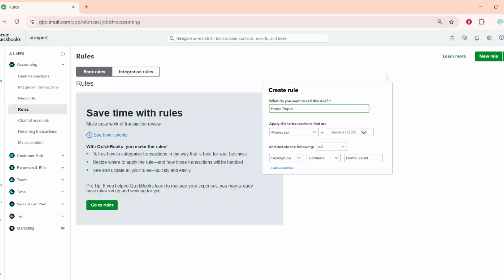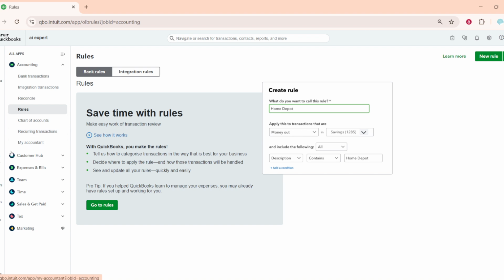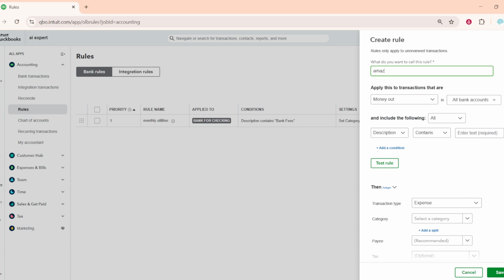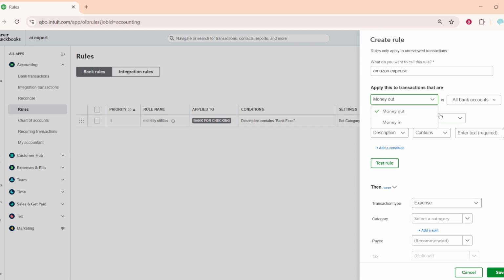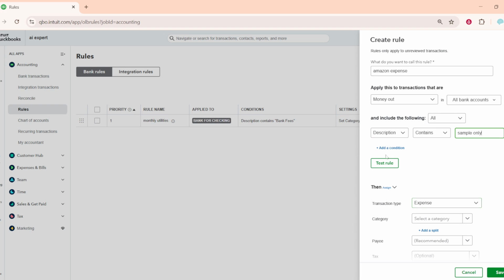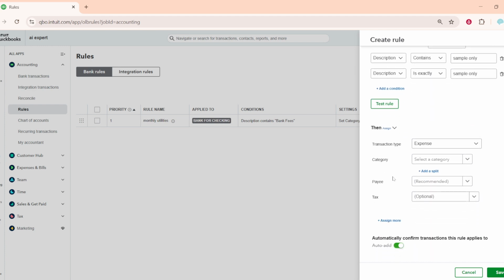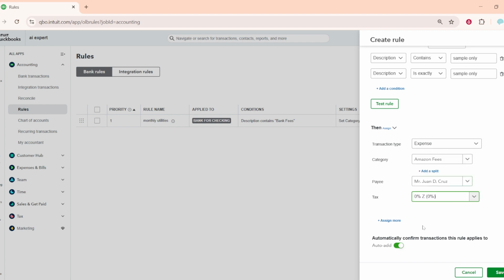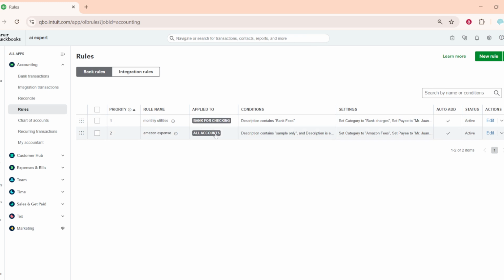How To Use Rules To Automate Transactions In Quickbooks Online (Easy Guide)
In this video, we discuss how to save hours on your record-keeping by learning to use rules to automate transactions in your account. We walk through a full qbo bank rules setup and show you how to categorize bank feeds for better bookkeeping efficiency.

00:00 Intro
00:17 How to find the Rules section
00:33 Create a new rule
00:37 Give the rule a name
00:45 Decide where the rule applies (money out or money in)
01:00 Set the conditions to recognize a transaction
01:34 Define the actions QuickBooks should take
01:56 Option to automatically add to books
02:17 Choose where the rule applies (accounts)
02:30 Save and see the rule in action